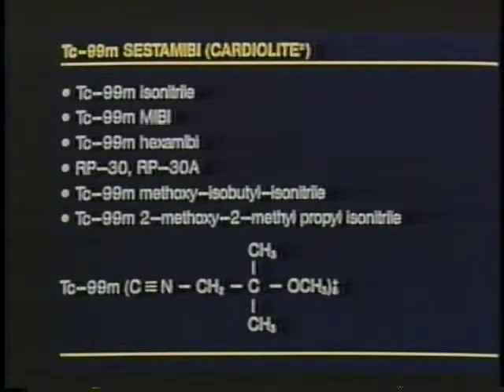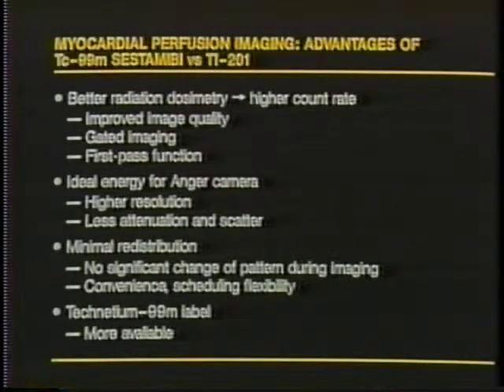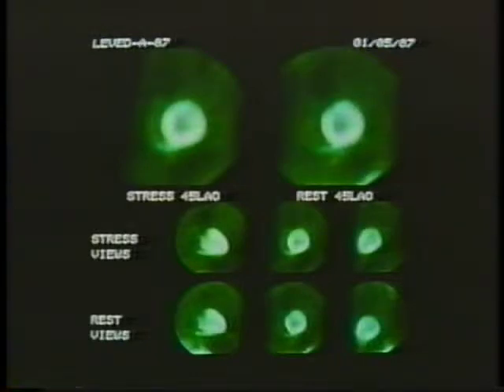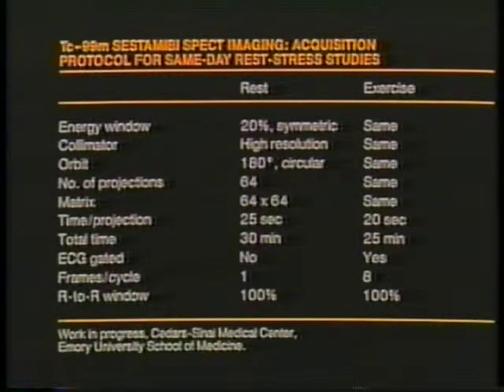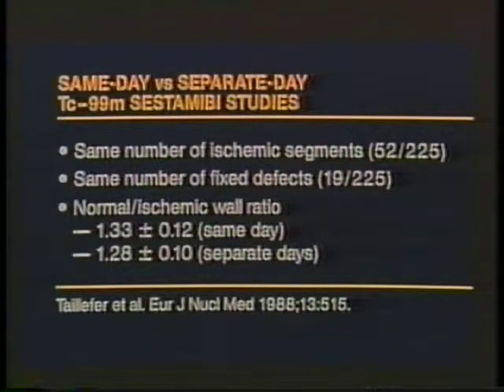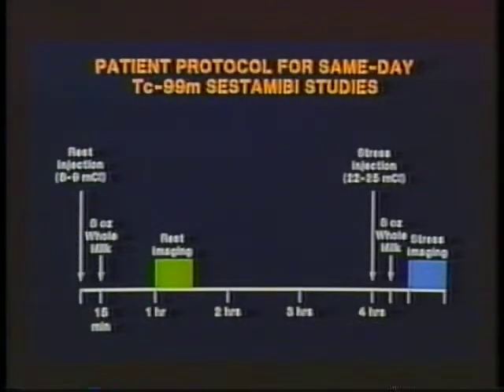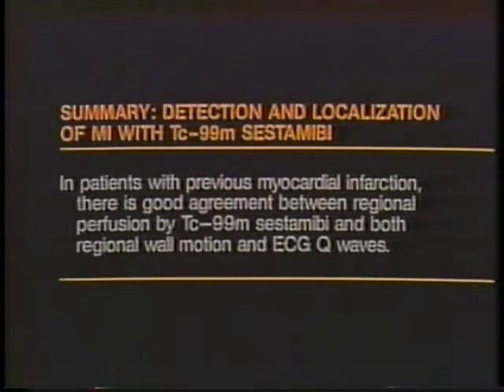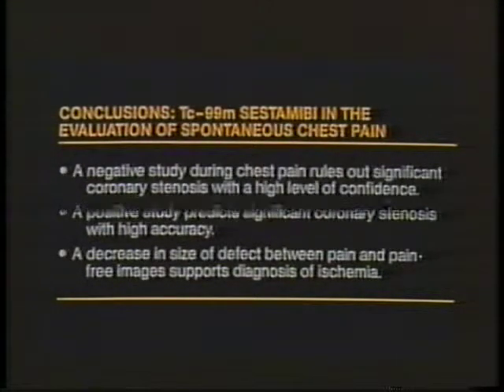Steve Priske Medical Voiceover #2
This is the second of four video's made for a developer of cardiac stents. I did the voice over explaining to Doctor's how the technology works and why it is a viable alternative to open heart surgery.